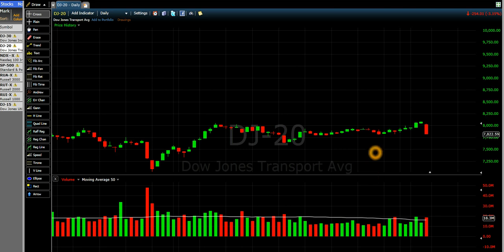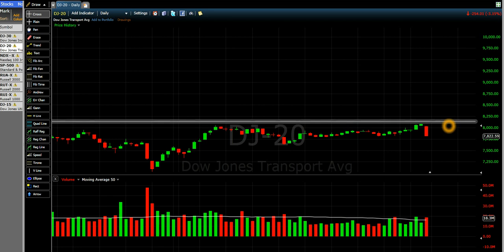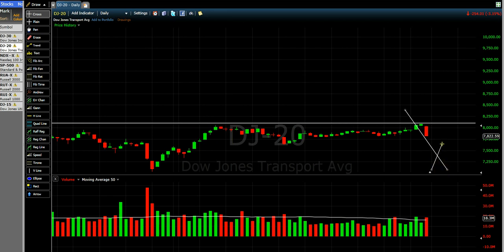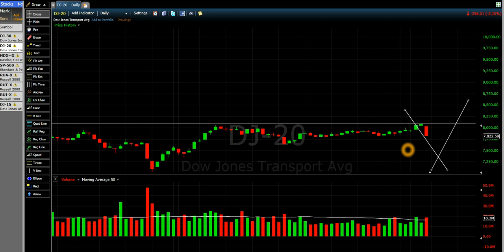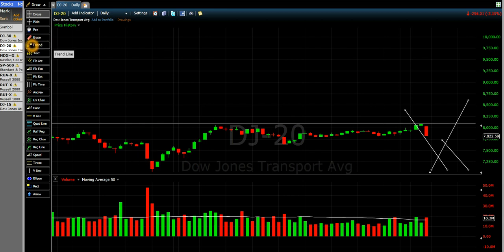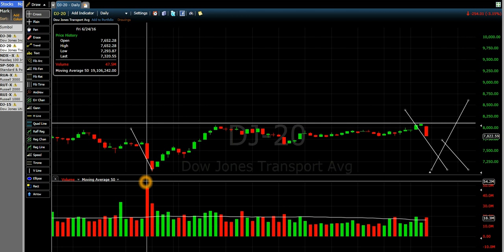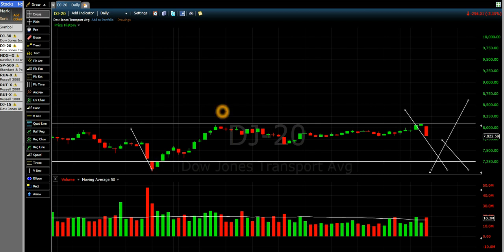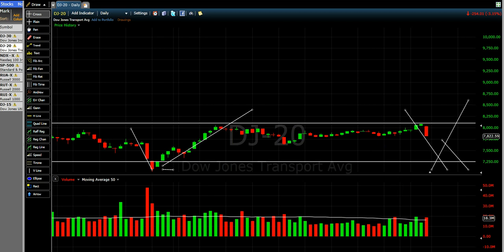Dow Jones Industrial Sell Off Today